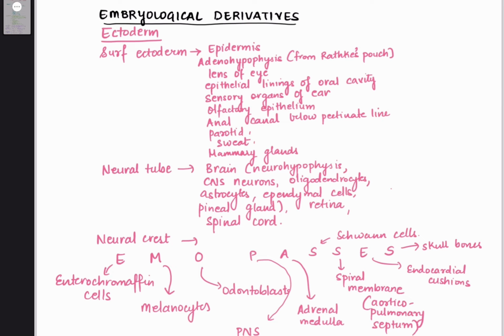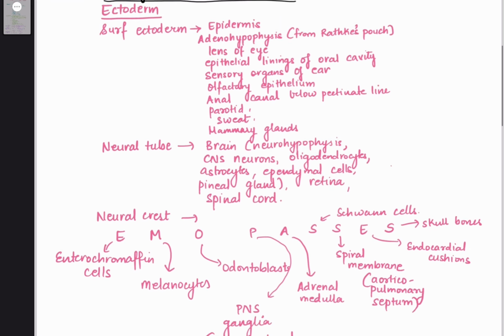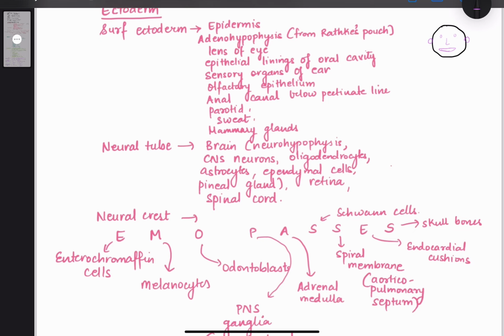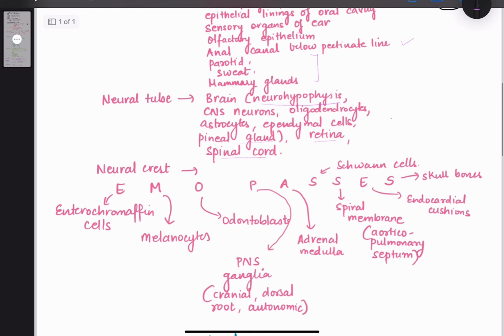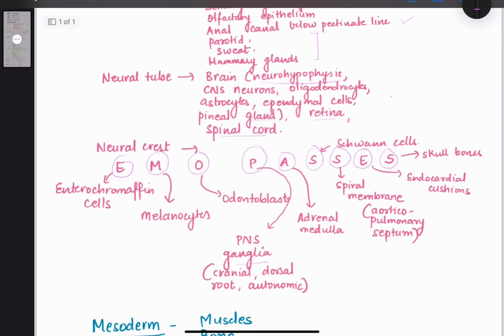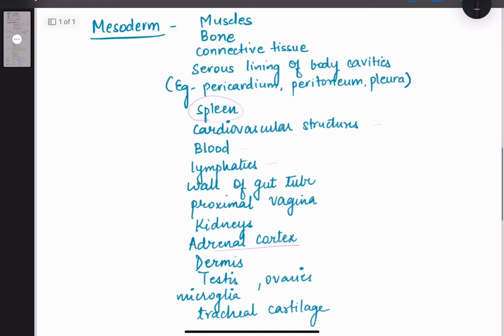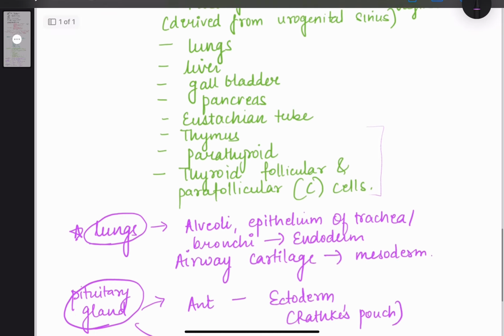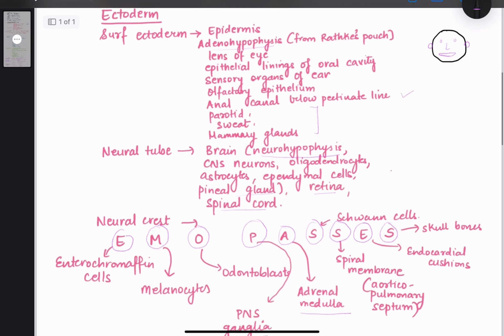Embryological Derivatives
Short tricks for NEET PG USMLE INICET ETC .